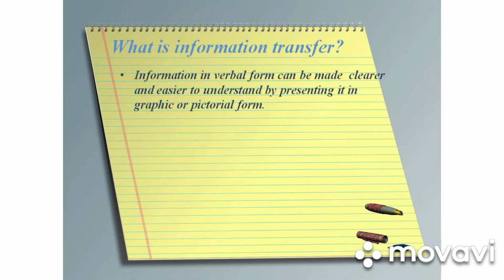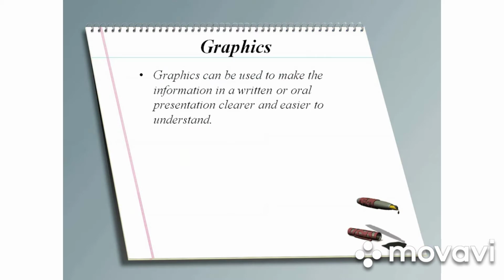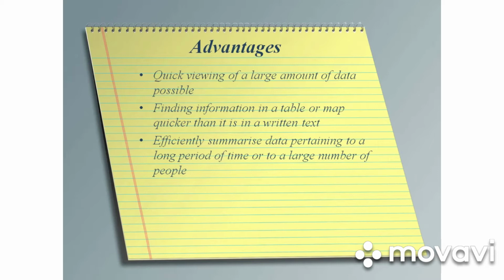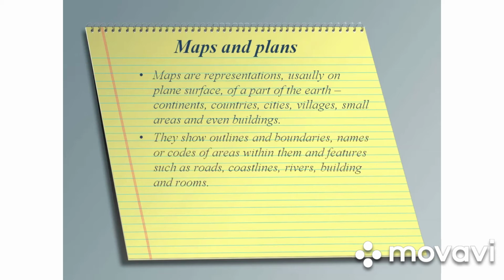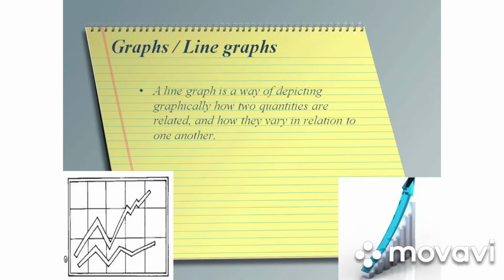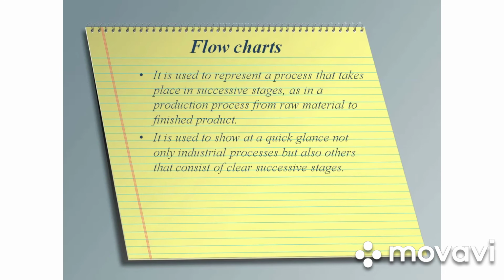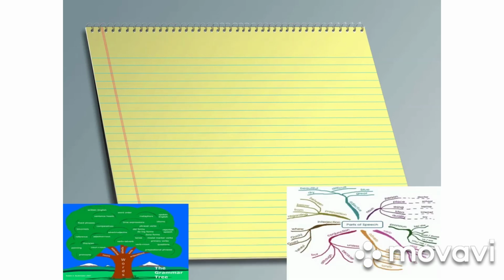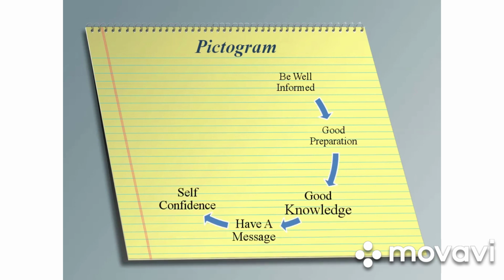Information Transfer - Verbal to nonverbal - Nonverbal to verbal || Writing Skills - Study Skills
Information Transfer
Information Transfer - Information from Verbal to nonverbal - Writing Skills - Study Skills